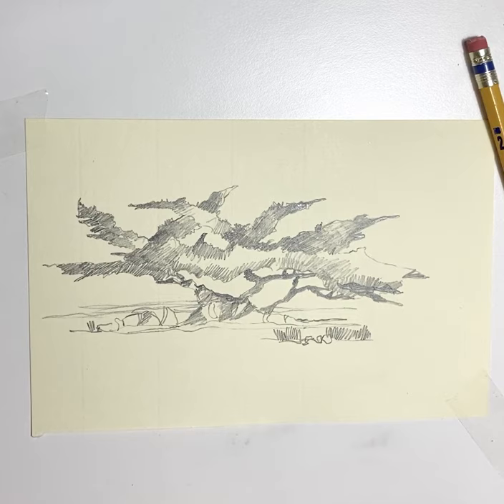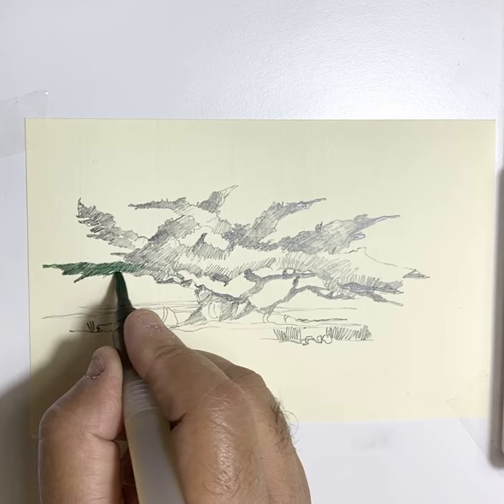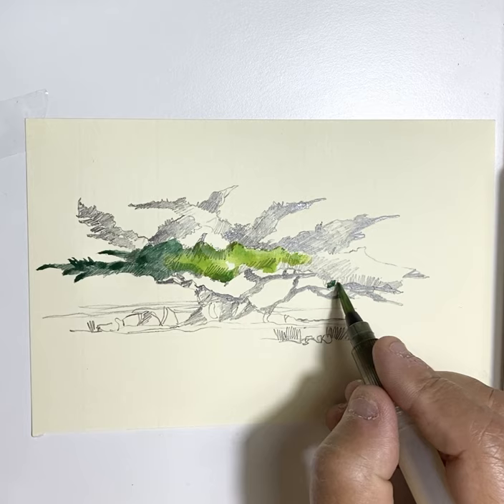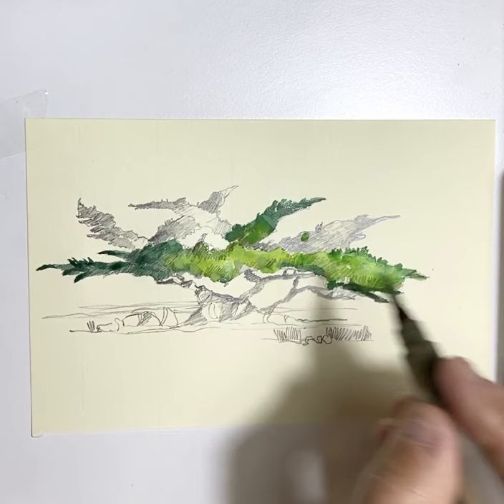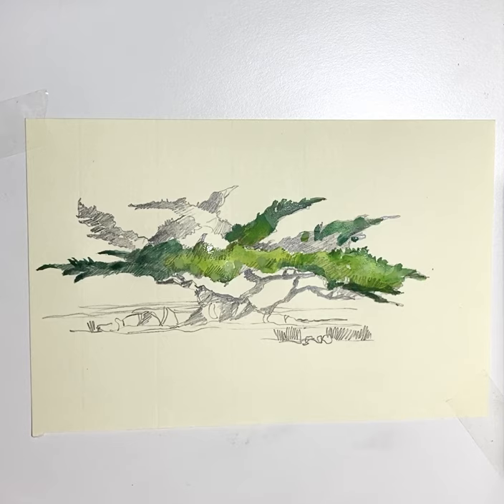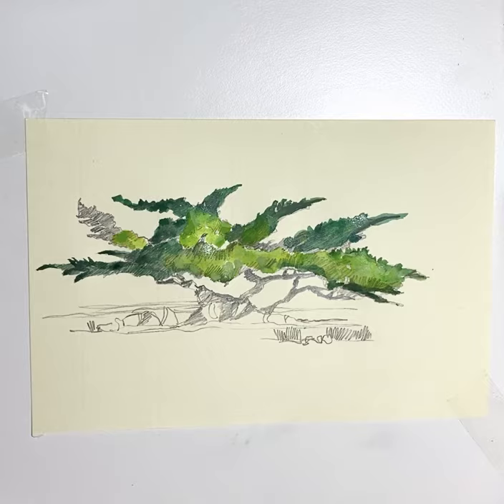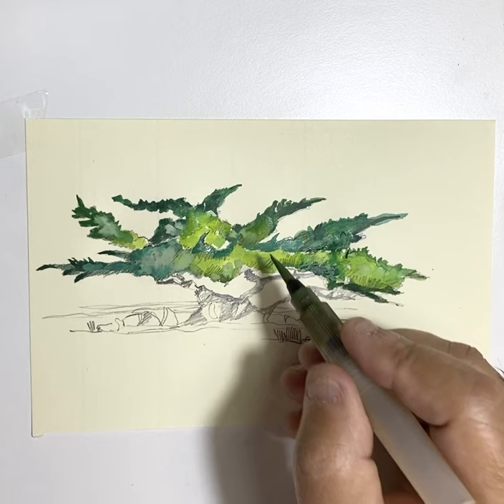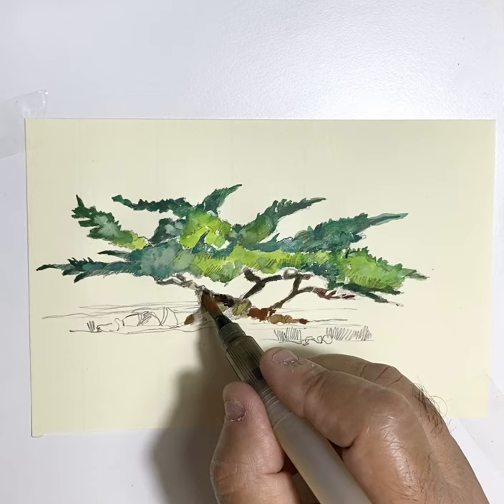Plants Lecture 8: Juniperus horizontalis | Creeping Juniper | العرعر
Plants Lecture 8 by Prof. Kamel Mahadin, FASLA

Scientific name: Juniperus horizontalis
Common name: Creeping Juniper
Arabic name: العرعر او الجونيبر الزاحف